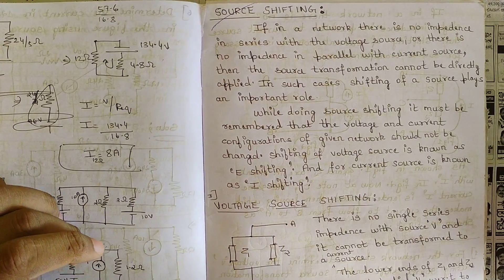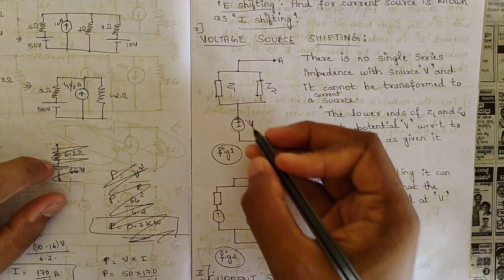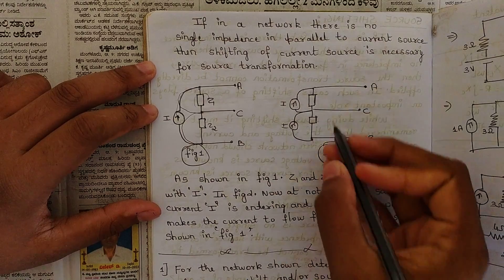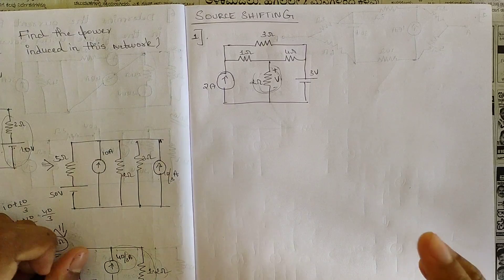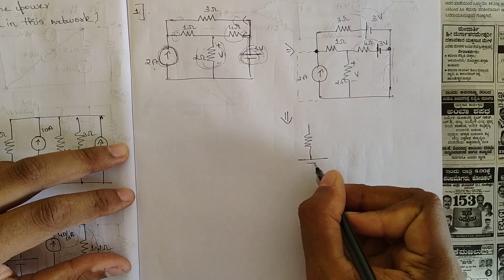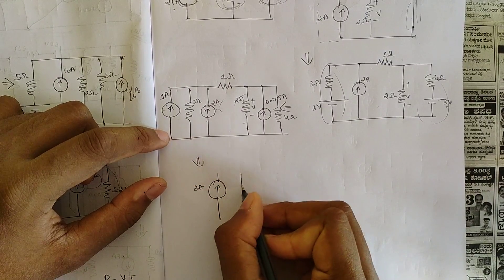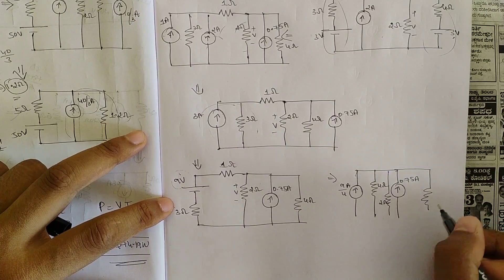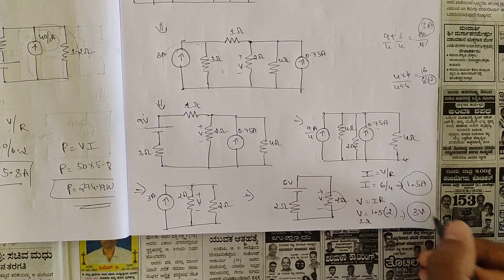6.Source Shifting Voltage/Current Shifting Concept,1 Problems Explained 3rd Sem ECE Latest Schem VTU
6.Source Shifting Voltage/Current Shifting Concept,1 Problems Explained 3rd Sem ECE Latest Schem VTU

Time Stamps:
0:00-Source Shifting
2:06-Voltage Source Shifting
3:52-Current Source Shifting
5:32-Q1